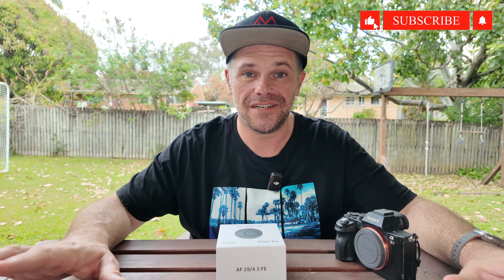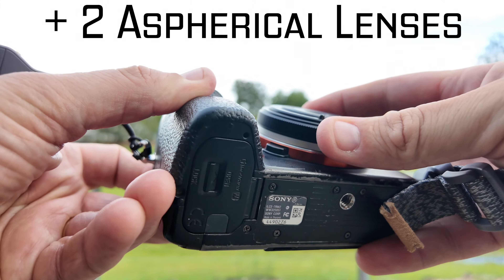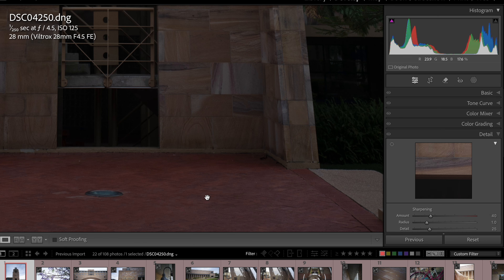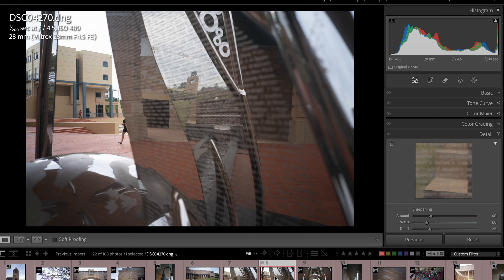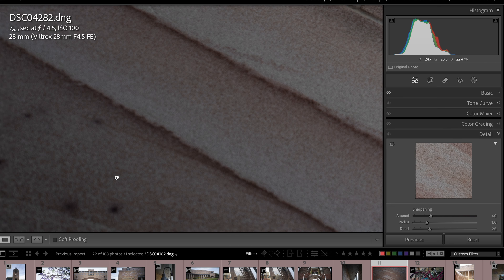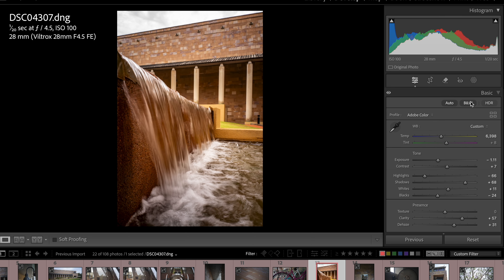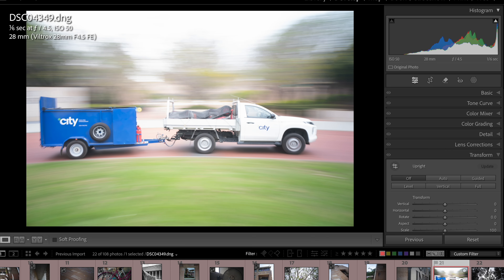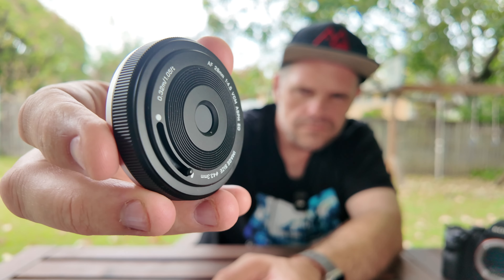CRAZY THIN - Viltrox AF 28mm F4.5 FE Lens (SONY E-Mount) Review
The Viltrox AF 28mm F4.5 FE for Sony E-Mount is the thinnest lens I ever used, a total pancake of a lens, but can it produce quality photos?

🌐 Need an AMAZING WEBSITE? Choose SquareSpace